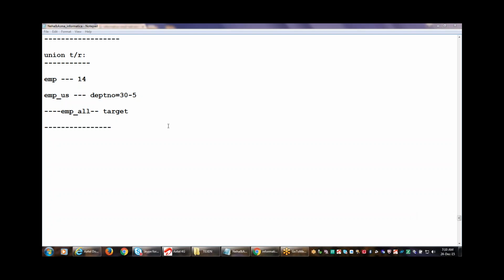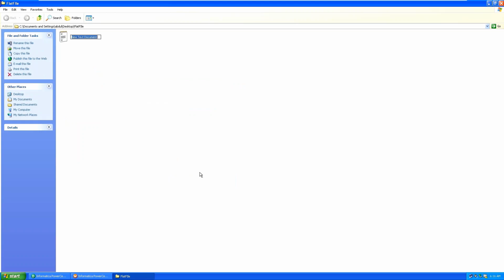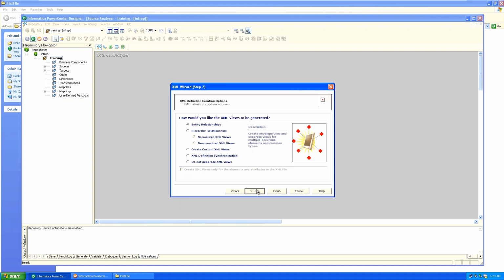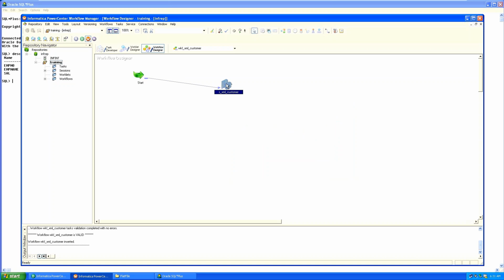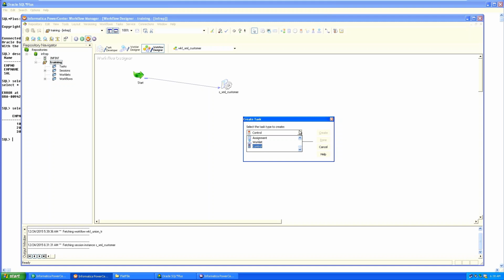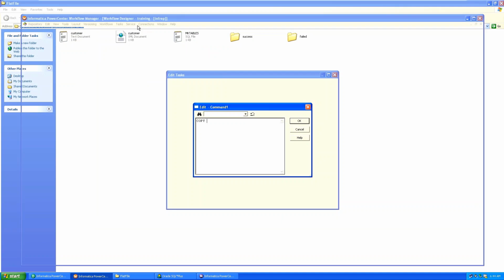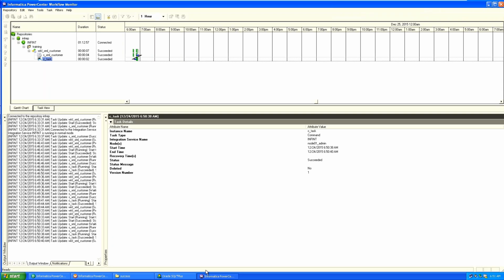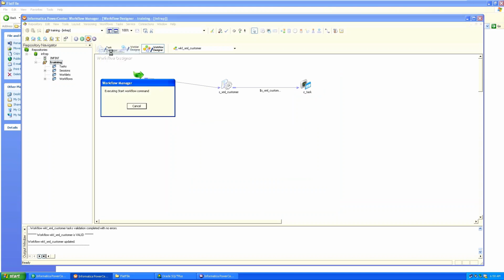INFORMATICA XML T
INFORMATICA XML